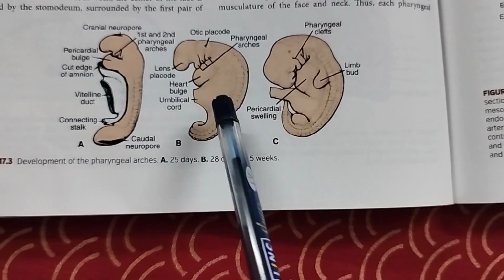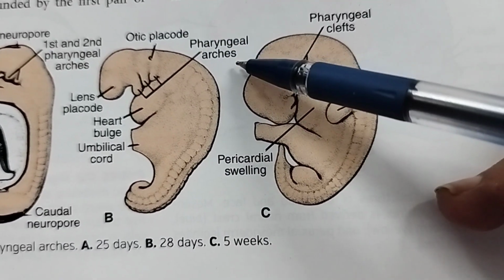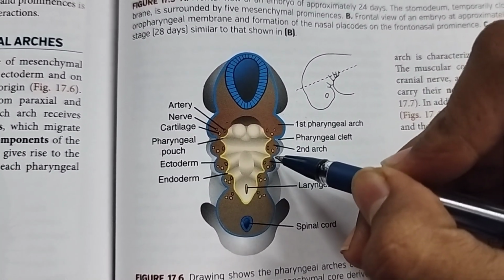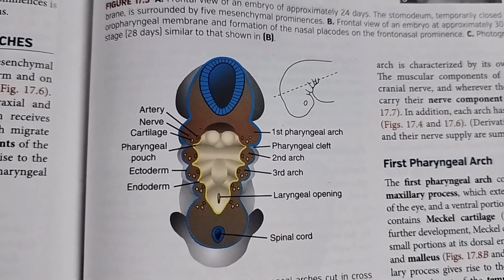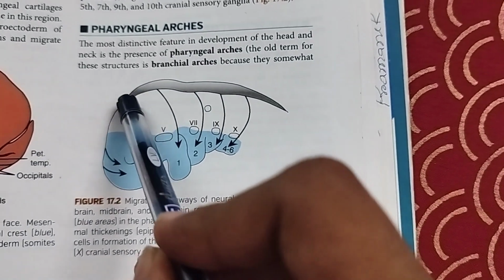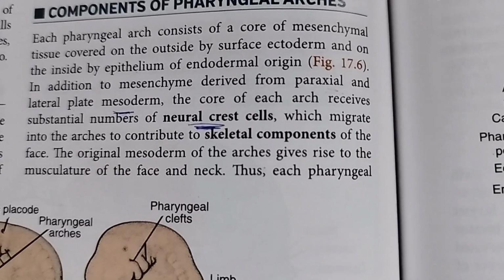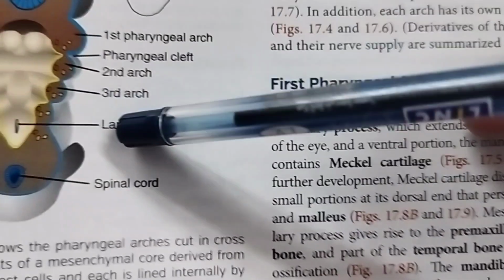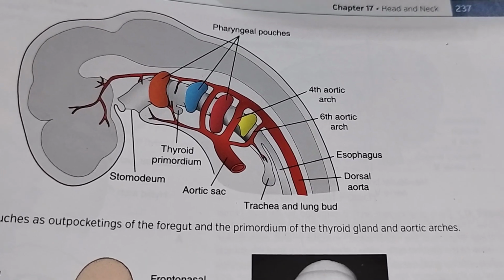Head and Neck development Pharyngeal arches Langman Part 1